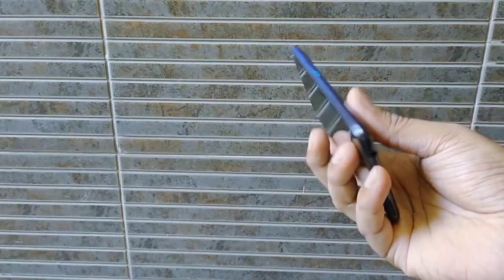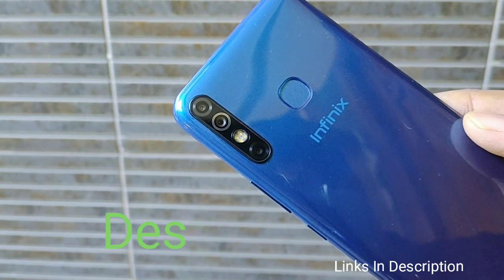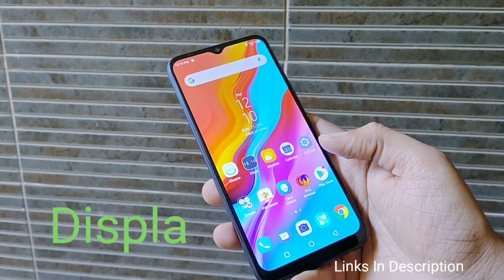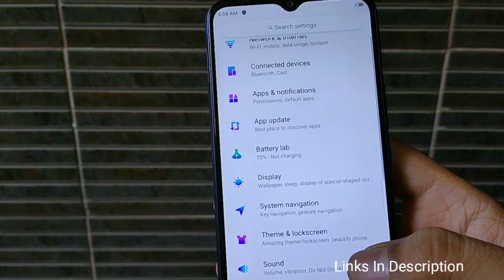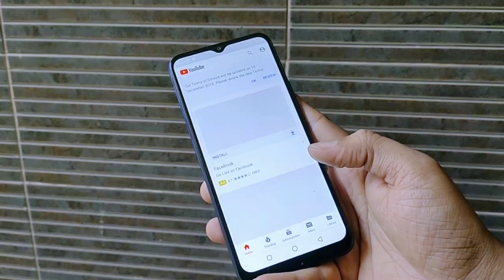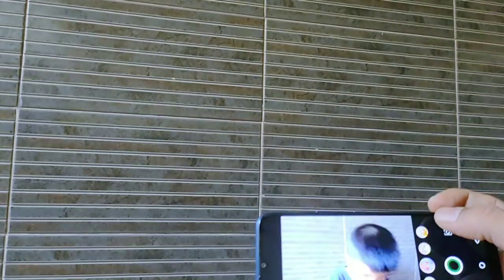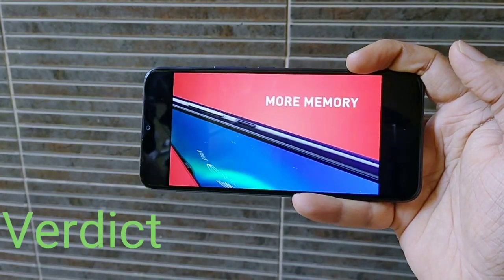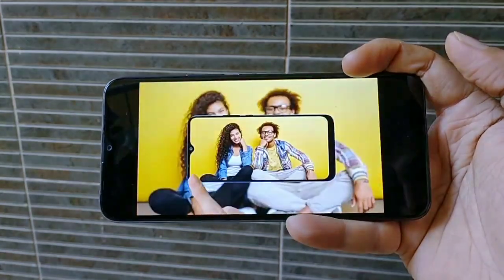Infinix Hot 8 After One Month Review : Not a Great Low Budget Phone